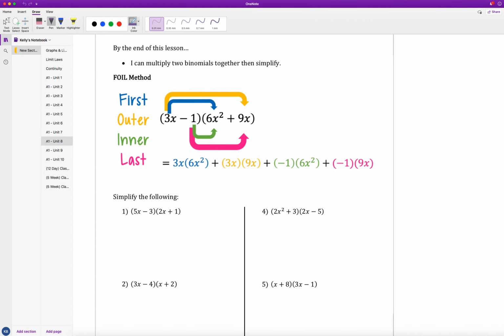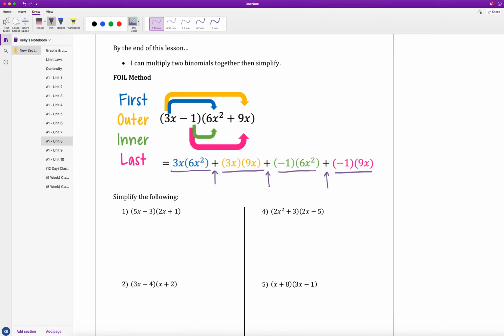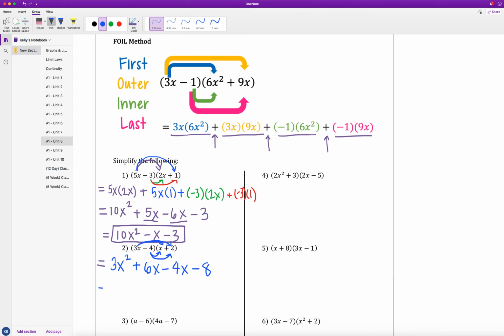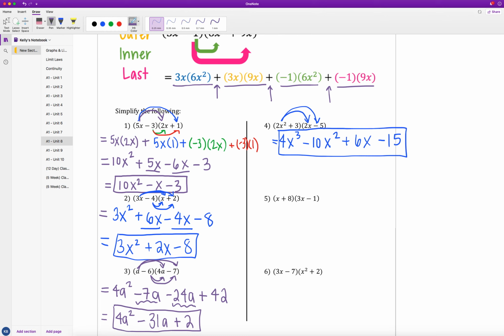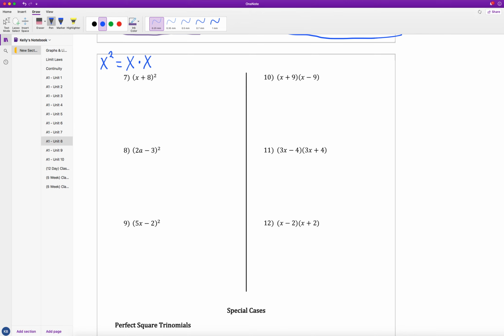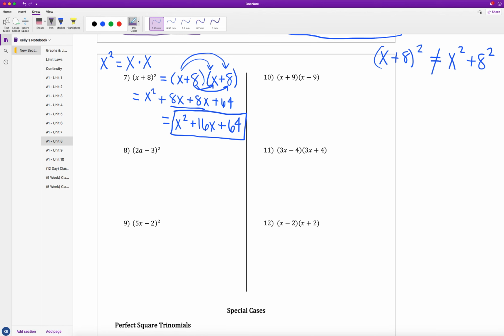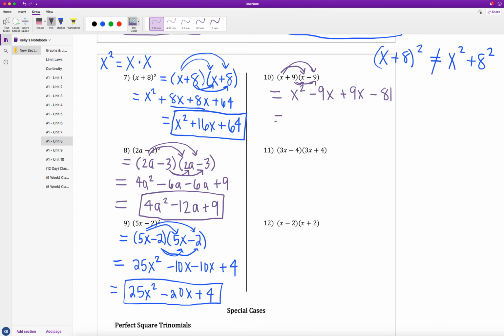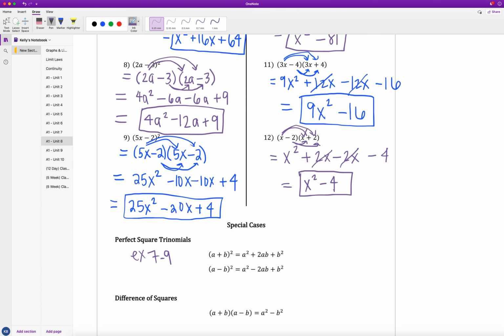Algebra - FOILing Binomials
In this video you will learn how to multiply two binomials using the FOIL method.  We will also talk about perfect square trinomials and difference of squares.